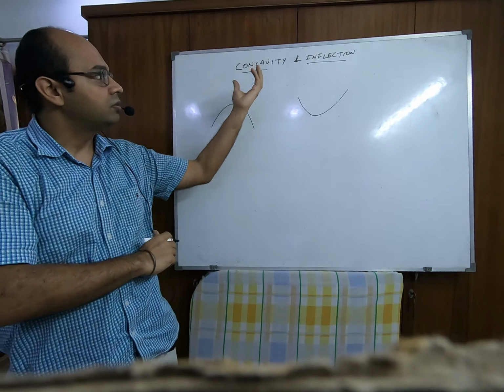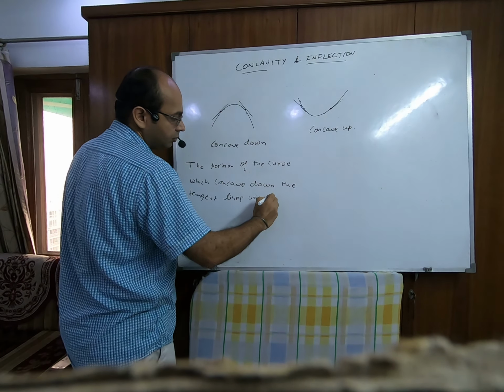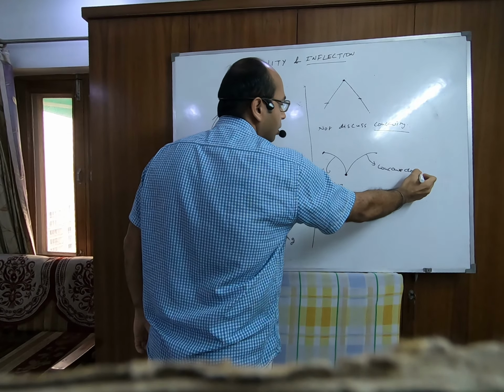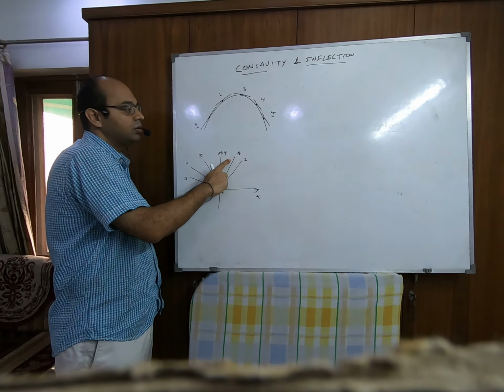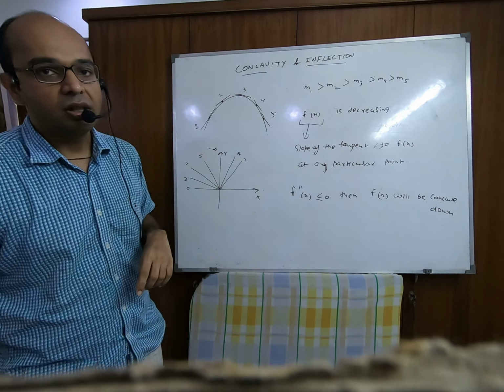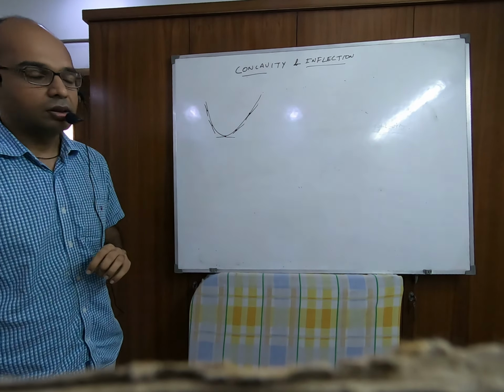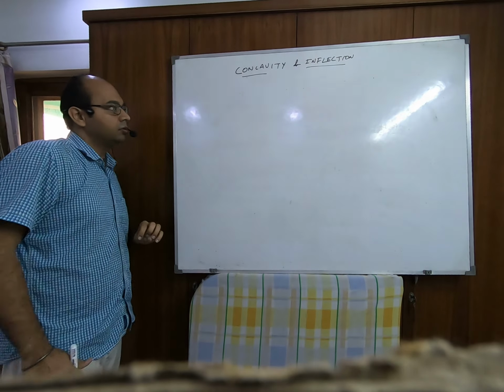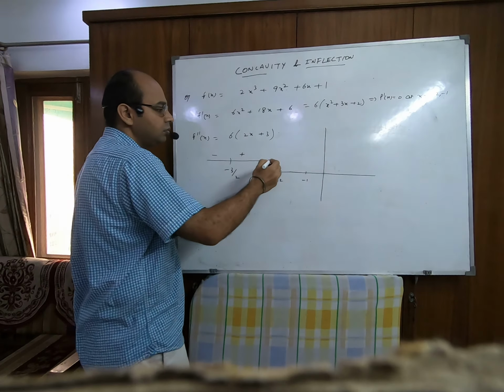concavity and point of inflection part-1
concavity and point of inflection